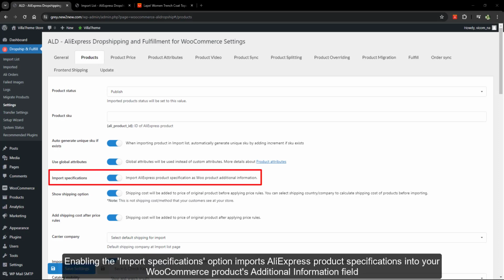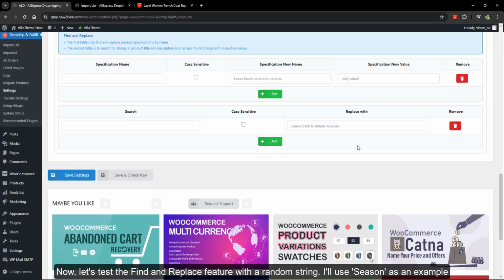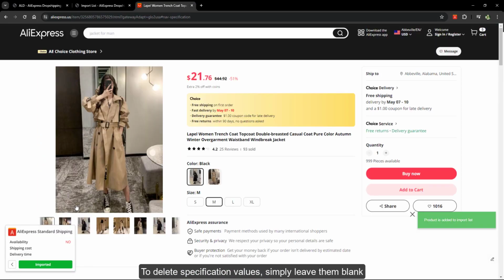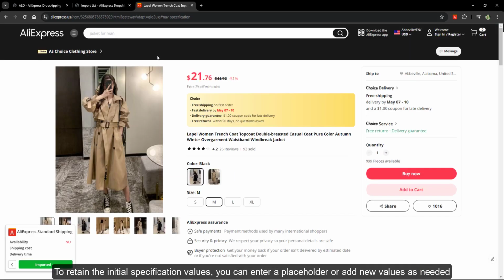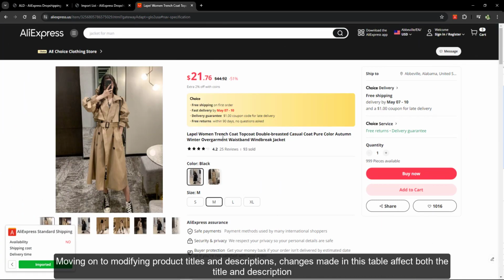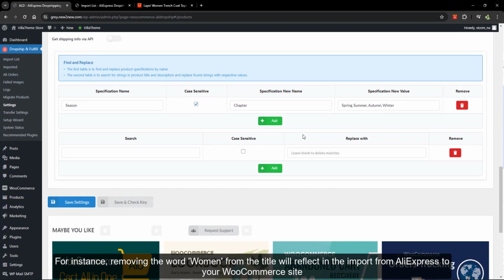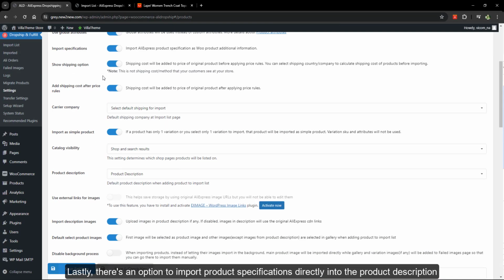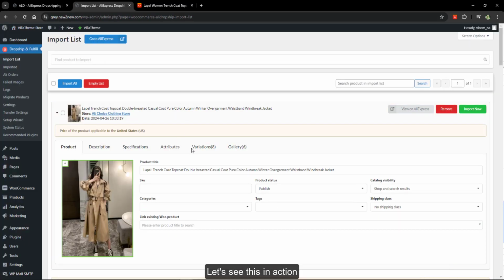Find & Replace for Effortless Product Management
Learn how to optimize your product management in WooCommerce with our Find and Replace feature tutorial! Discover efficient ways to import and edit product specifications, modify text, and streamline your workflow. Watch now and take control of your product listings!

00:05 Find & Replace - Specifications
01:25 Find & Replace - Product title and description
01:50 Bonus - Specifications + Title/Description